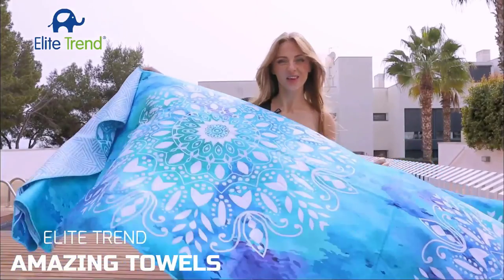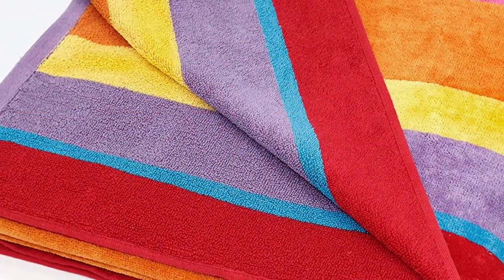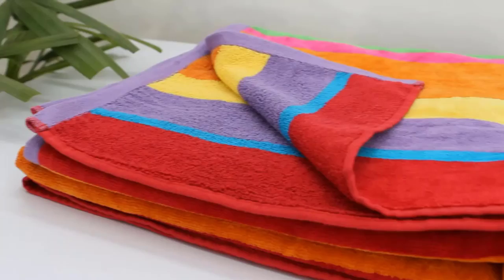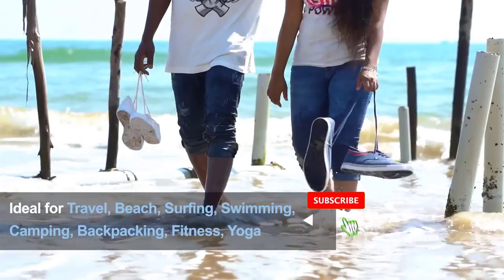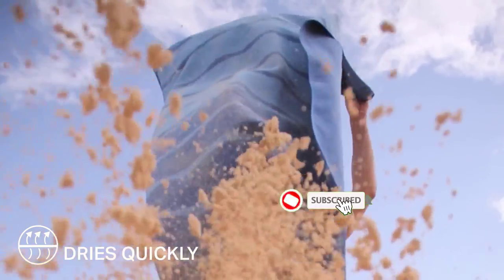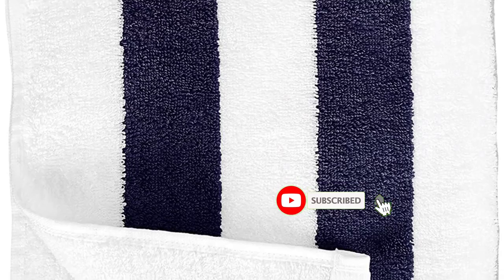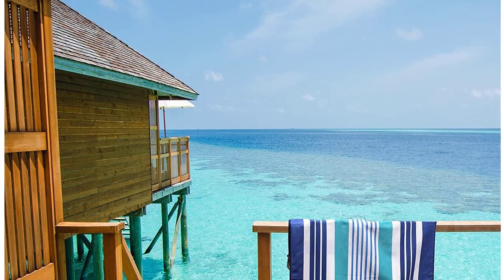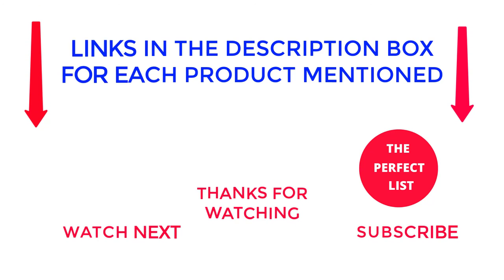Best Beach Towel on The Market in 2022 । Top 5 Best Beach Towel Review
~ Product Link ~
1. Cotton Craft Oversized Beach Towel
2.  Rainleaf Microfiber beach towel
3.  WildHorn Outfitters Beach Towel
4. Amazon Basics Cabana Stripe Beach Towel
5. Elite Trend Microfiber Beach towel